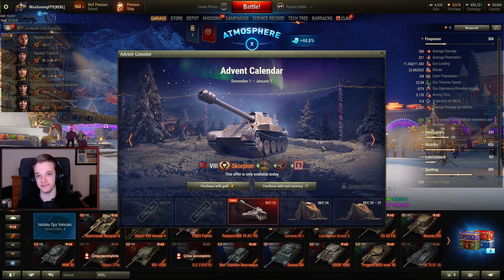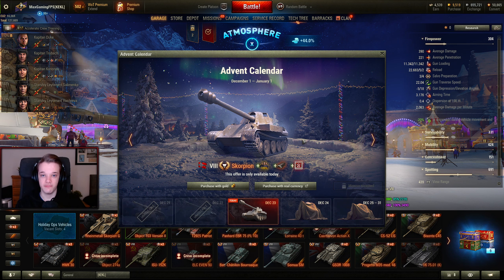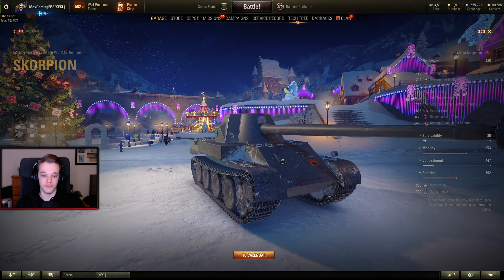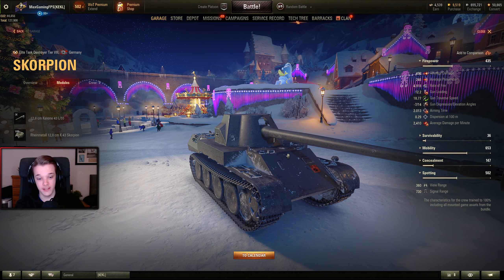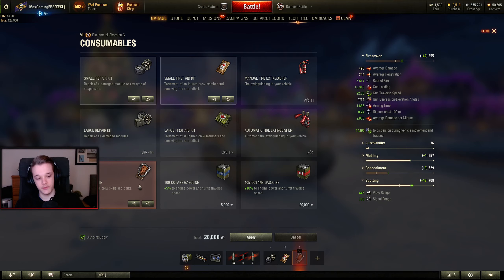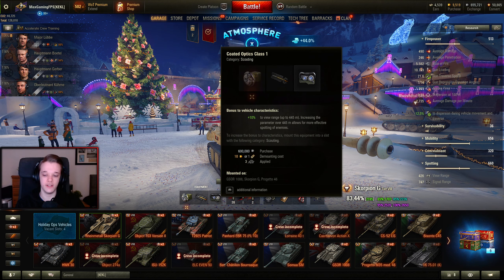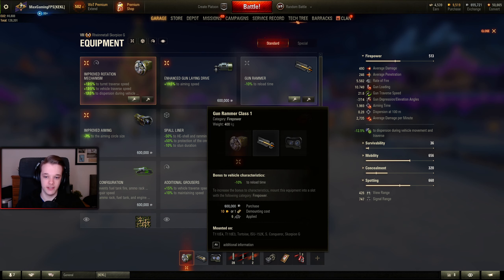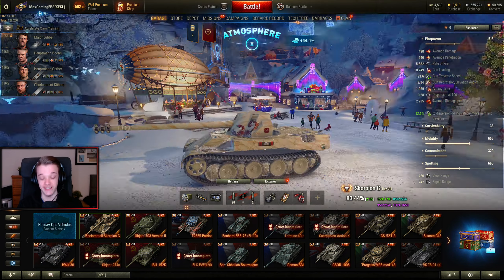Day 23 - Advent Calendar 2020 - World of Tanks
Today is the day... Skorpion G is on offer! Tier 8 German premium tank destroyer.